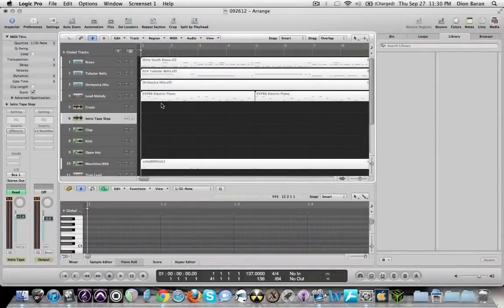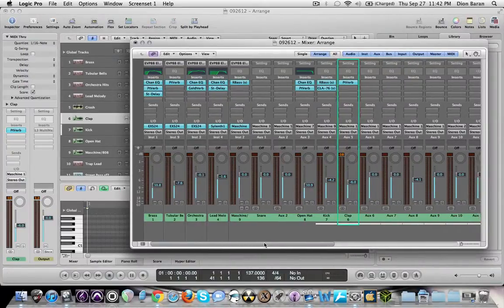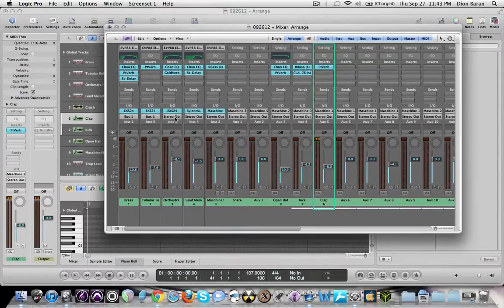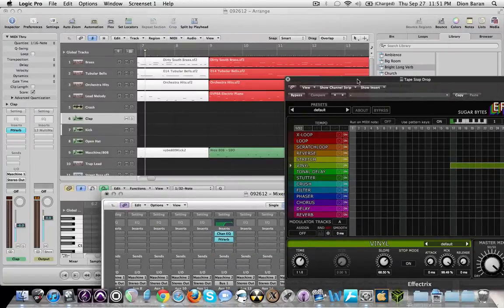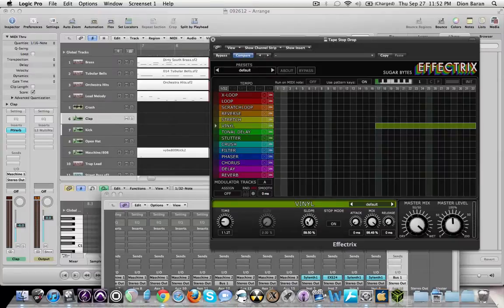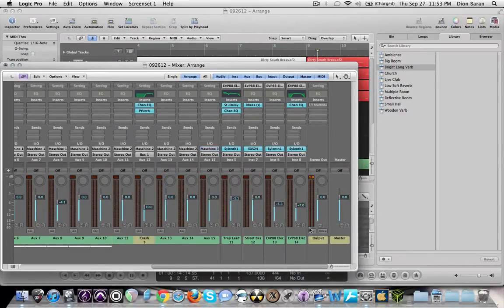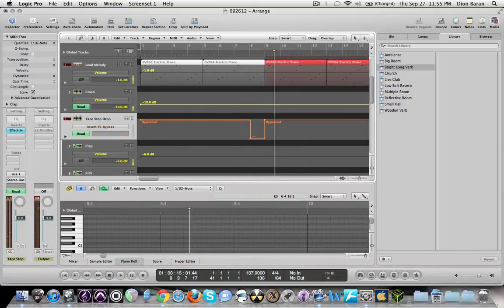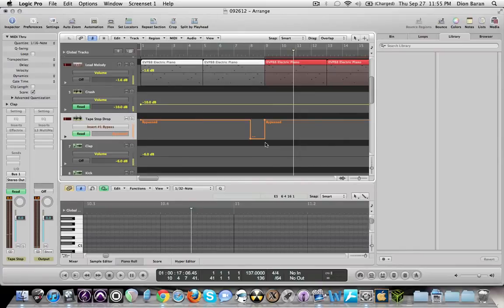Tape Stop Tutorial [WATCH IN HD] by Dion Baran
[WATCH IN HD] [WATCH IN HD] [WATCH IN HD]

In this video I show you how to do a tape stop effect step by step. You can use any tape stop plug-in's or VST's to do this, I personally prefer Effectrix.

Peace
Call / Text - 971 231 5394 (Leave Message If I Don't Answer)